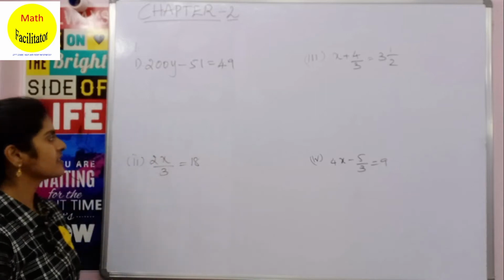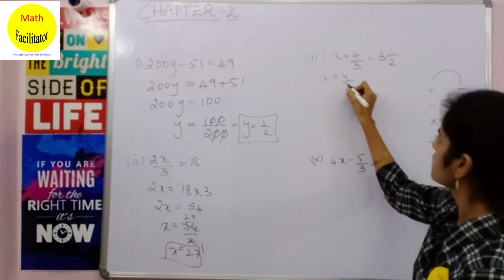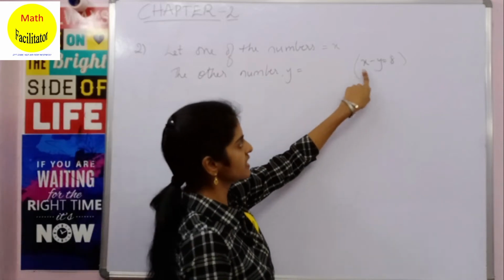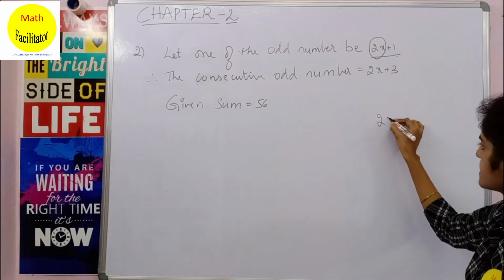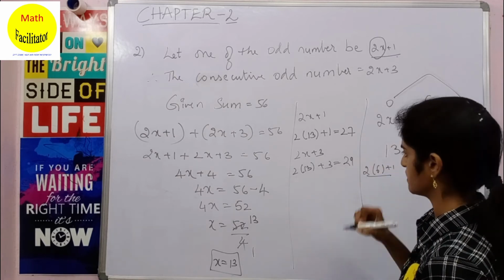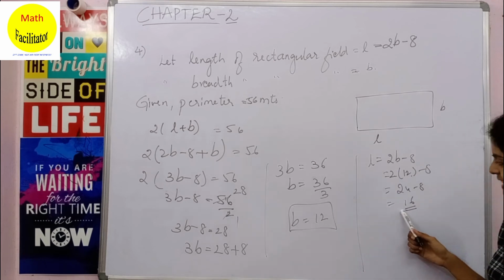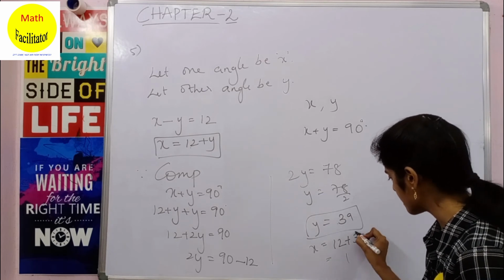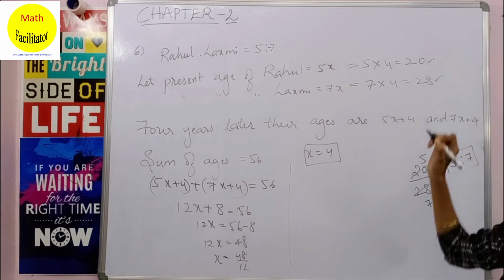Class 8 | Chapter 2 | Linear Equations in One variable Solved Problems- Part 1 | CBSE | TS | AP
In this video the problems based on concepts of Linear Equations in One variable  chapter are explained clearly and in detail so that you can solve the  exercise problems easily.